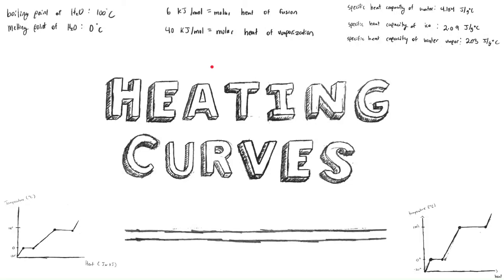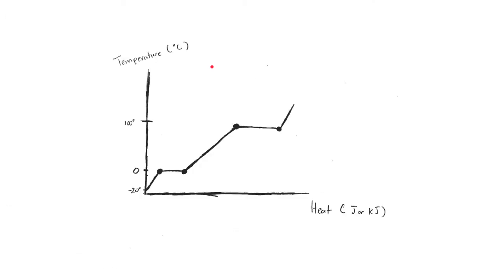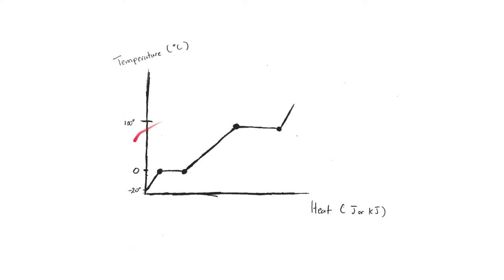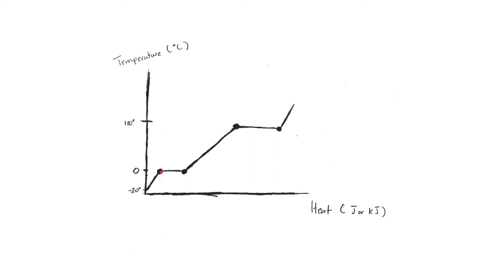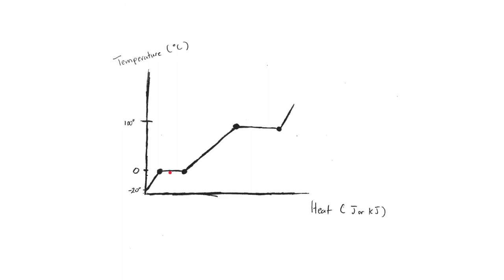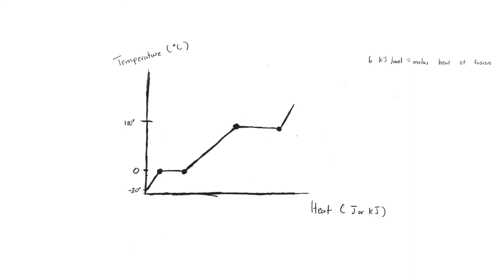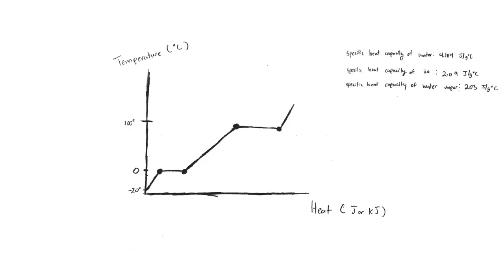Thermochemistry: Heating Curves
An introduction to heating curves, featuring water's heating curve.